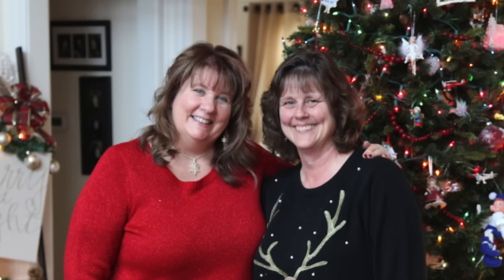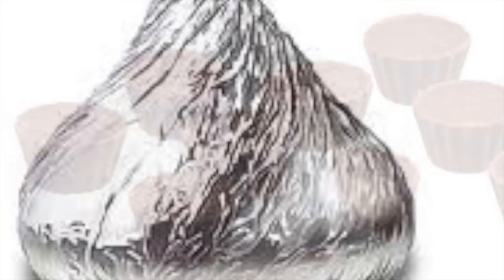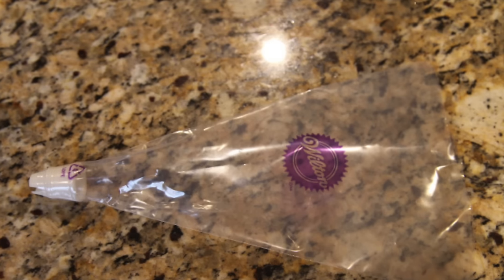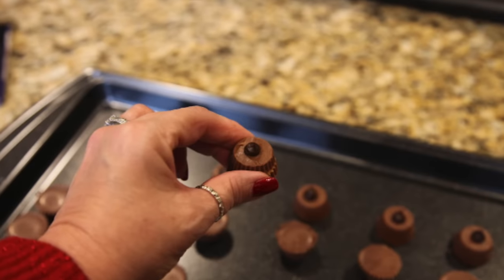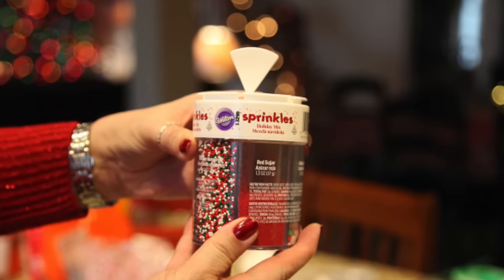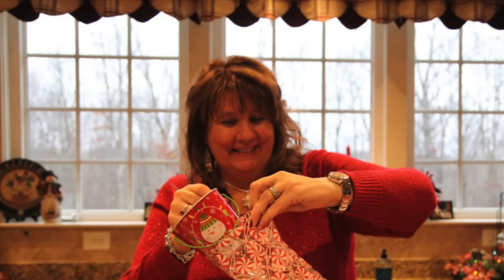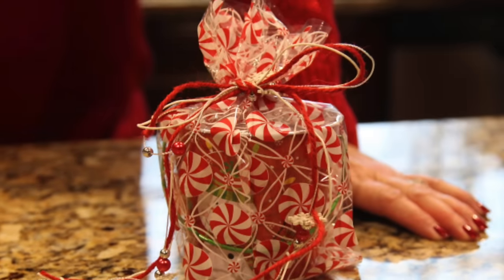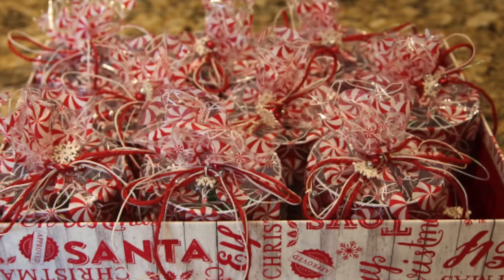Reese's Cup Christmas Trees--Quick Tutorial